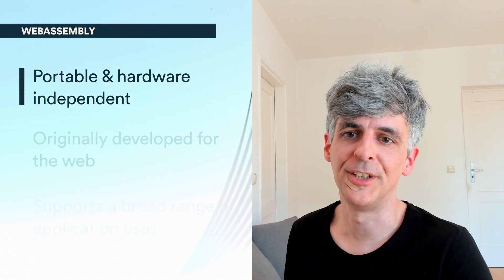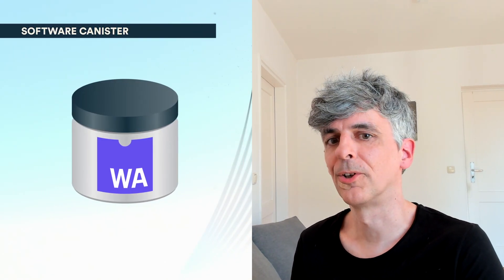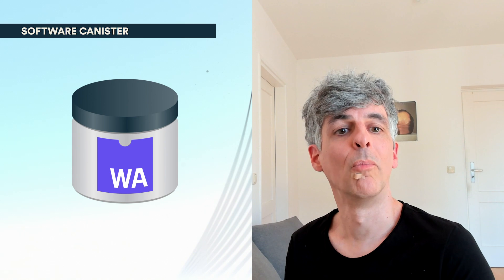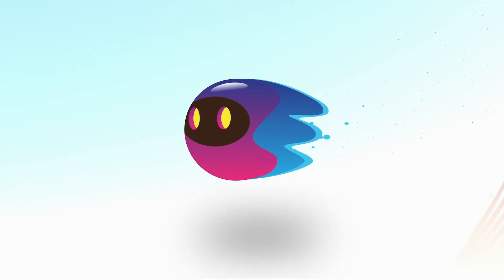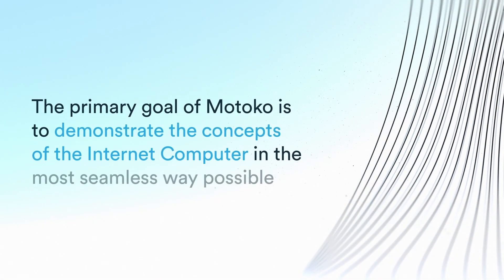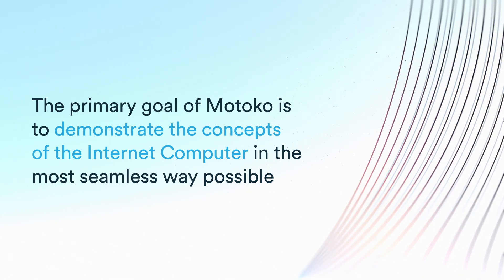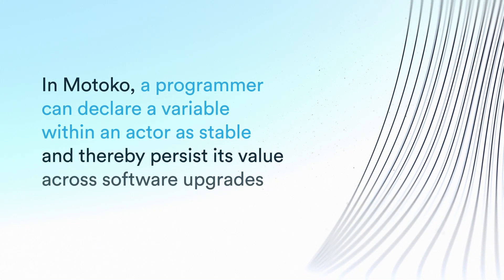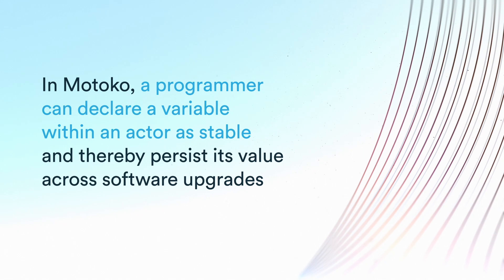WebAssembly & Motoko on the Internet Computer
Andreas Rossberg, co-creator of WebAssembly and technical lead of the languages team at DFINITY, discusses the advantages of using WebAssembly implementations of different languages to program on the Internet Computer, and talks about how DFINITY designed Motoko to make a highly optimized language for the new environment available to developers.

TUNGSTEN LAUNCH EVENT
The Tungsten release (aka “Developer Network”) is the first time DFINITY is giving third-party developers an opportunity to gain early access to the Internet Computer. To mark the occasion, the DFINITY Foundation hosted an online Tungsten launch event featuring discussions and demos from our research centers in San Francisco, Palo Alto, and Zurich.

Apply now for access to the Tungsten release of the Internet Computer